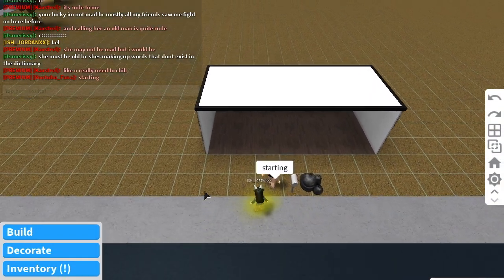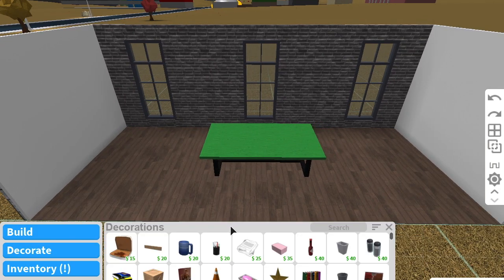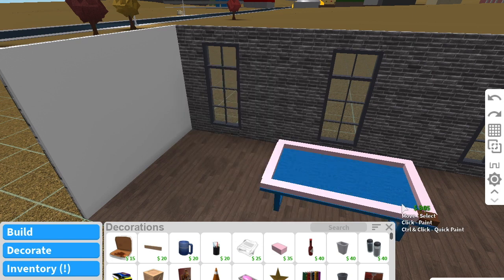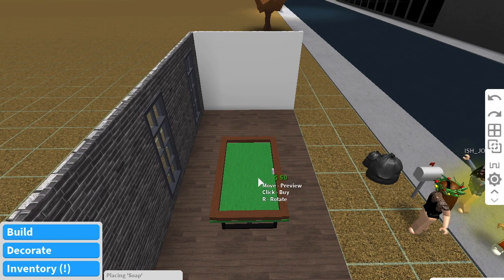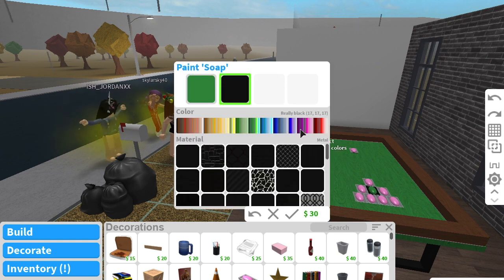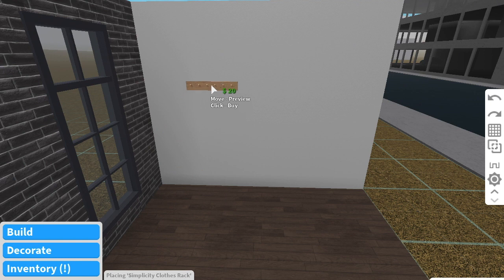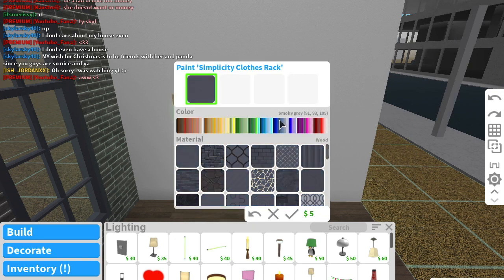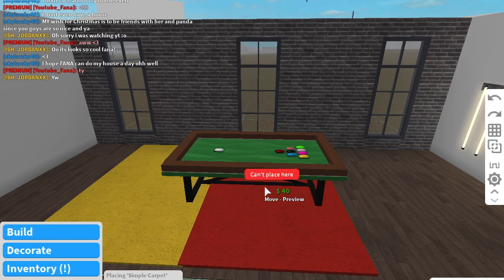POOL TABLE TUTORIAL | WELCOME TO BLOXBURG | ROBLOX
Oh and don't forget to smash that like button for more videos! And turn on your post notifications to be notified whenever I post. Which is Wednesday and Saturdays. I may post even more day soon!